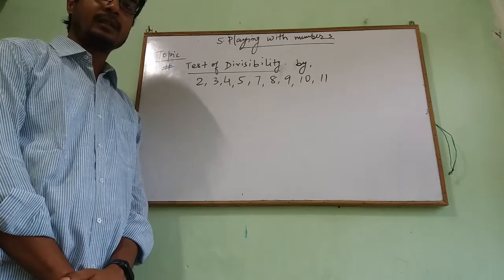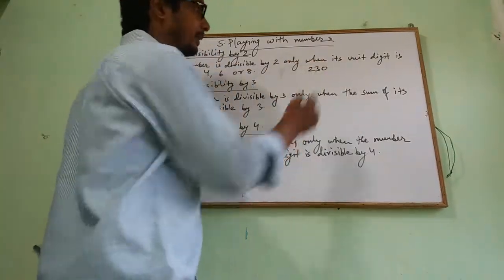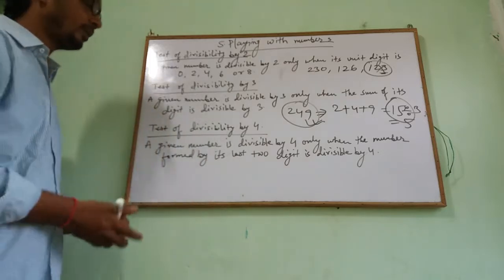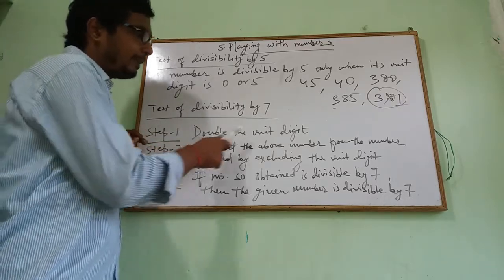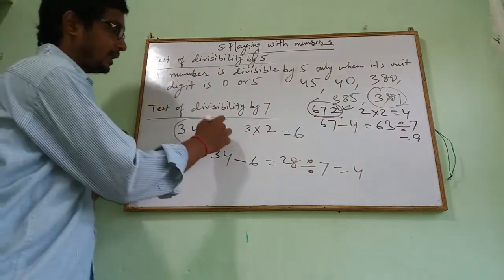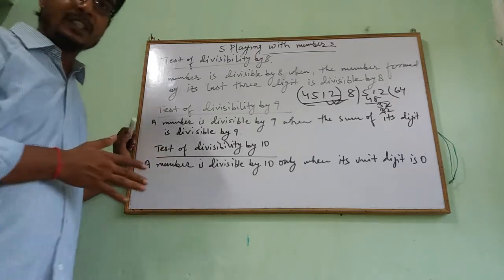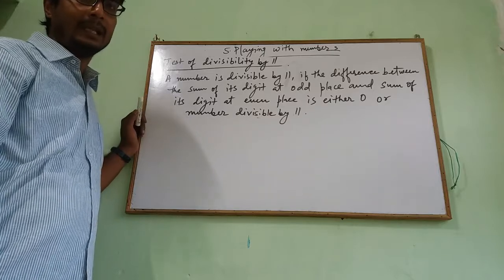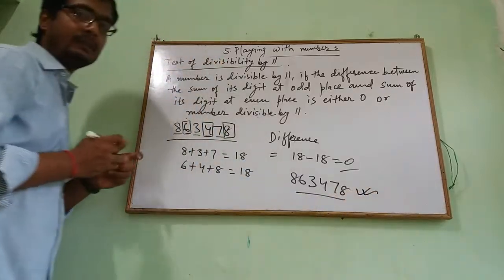Class 8 Chapter 5 playing with numbers (part 1) by Subrato sir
Topic :
1. Test of divisibility of various numbers